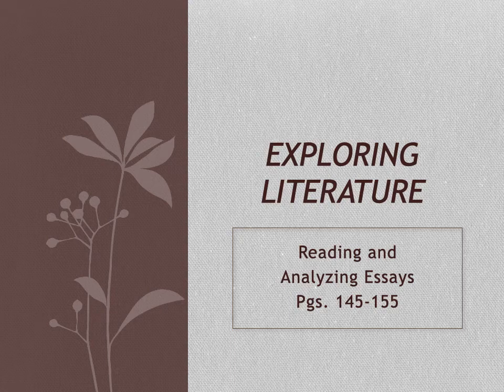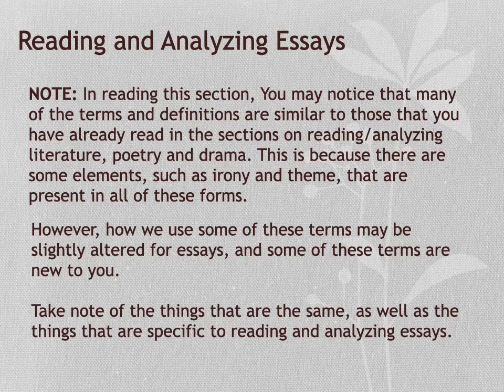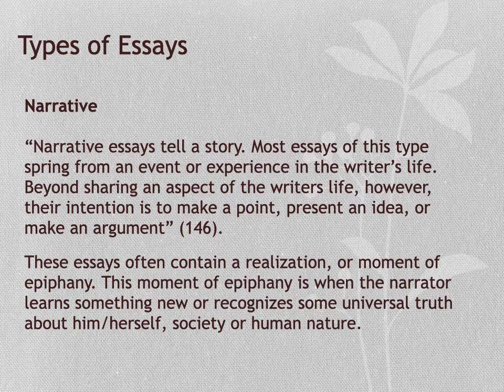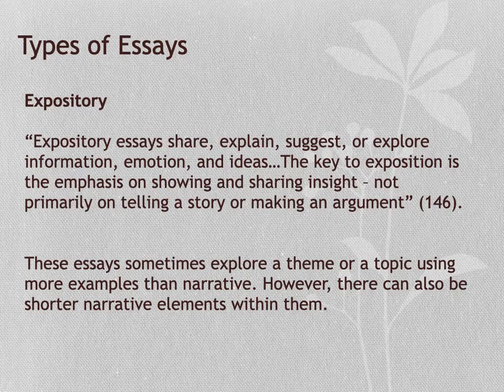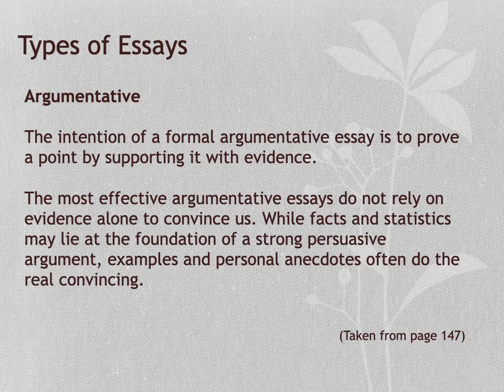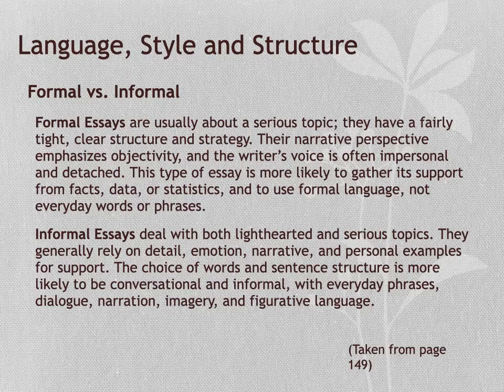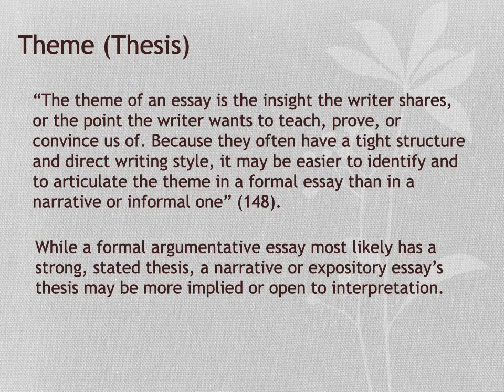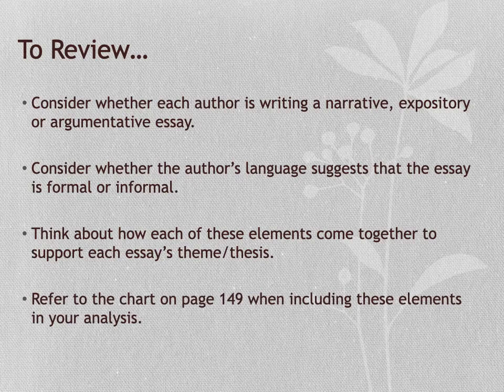Exploring Literature pgs. 145-155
This is a lecture based on Frank Madden's Exploring Literature pages 145-155.